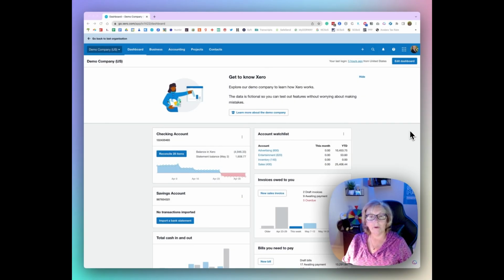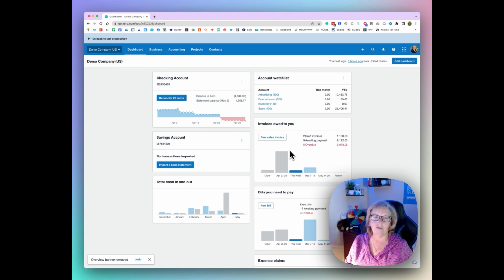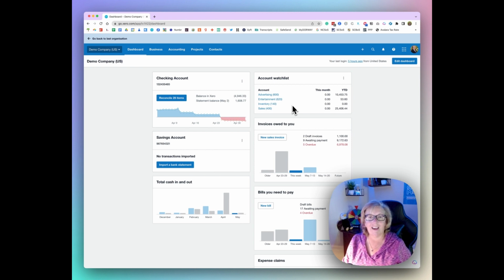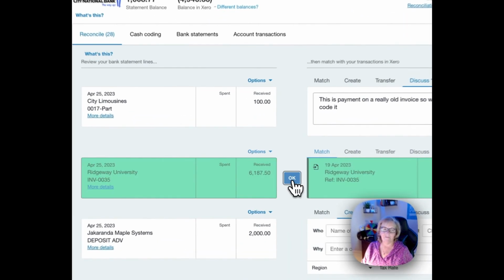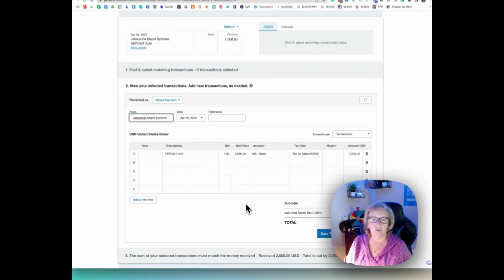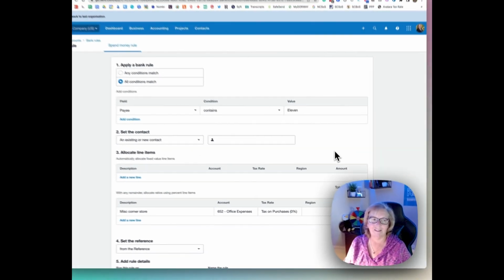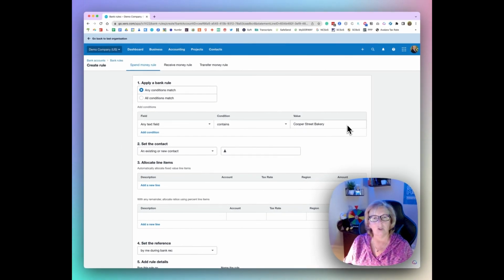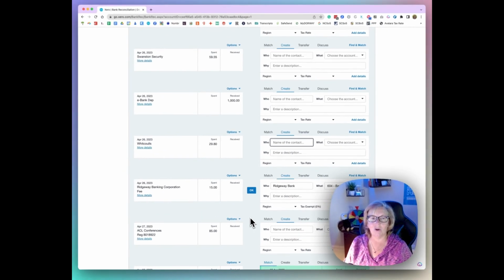Introduction to Your Xero Dashboard and Coding